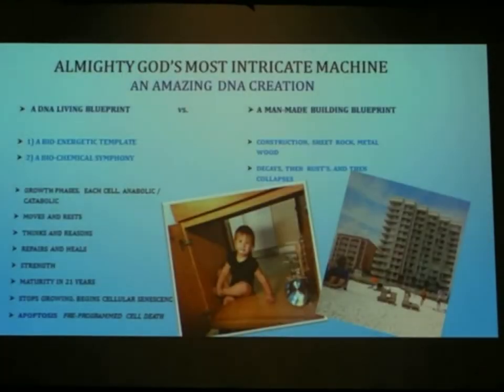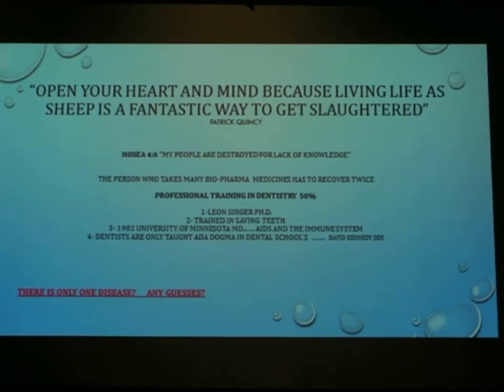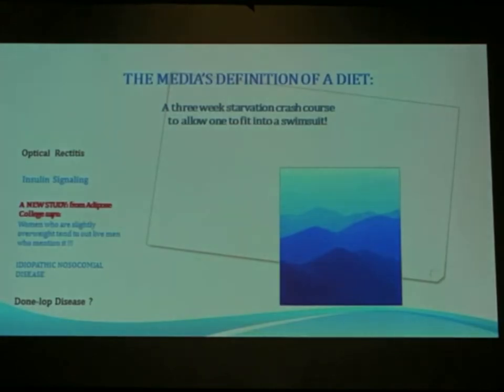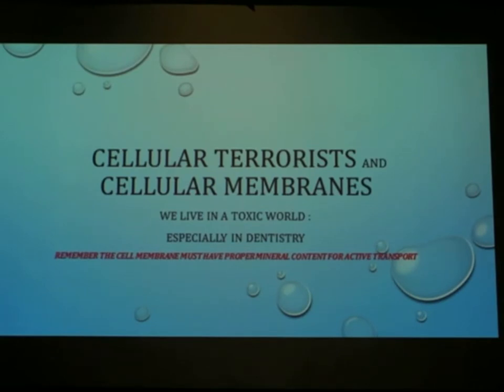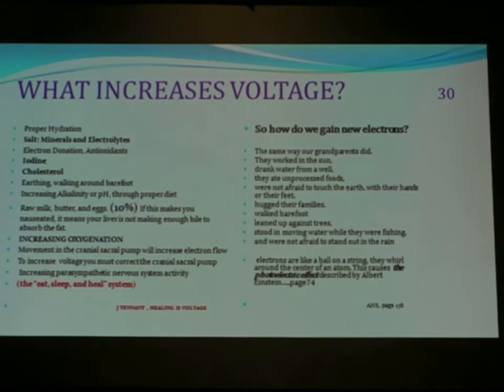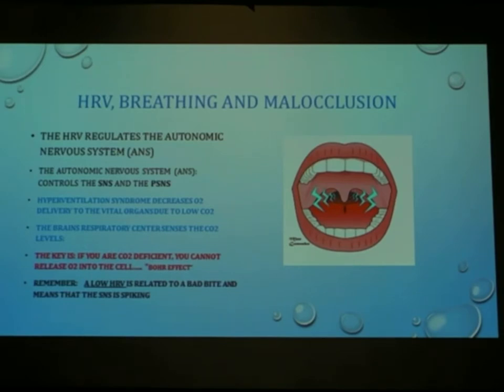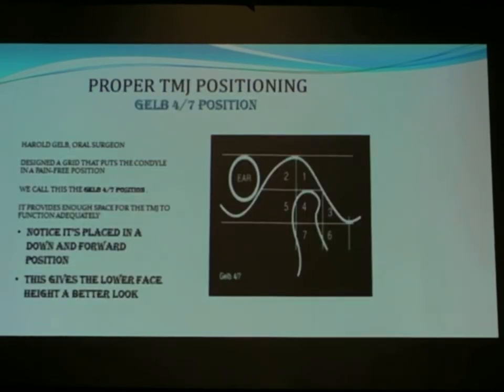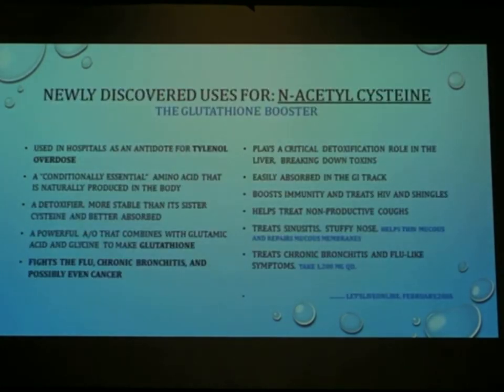2019 IABDM Meeting - Lokensard Breakout Final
2019 IABDM Meeting - Lokensard Breakout Final